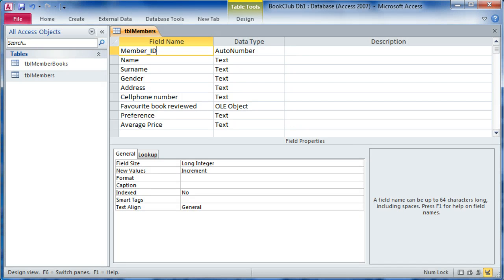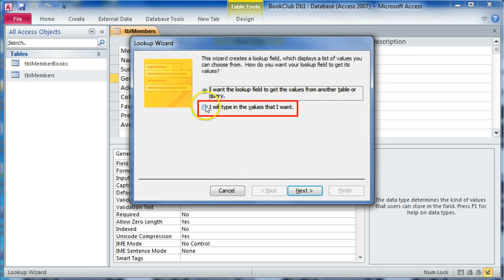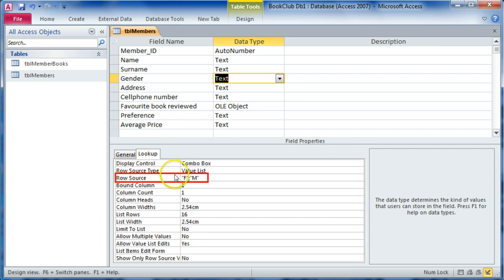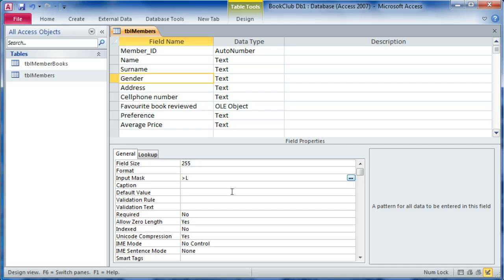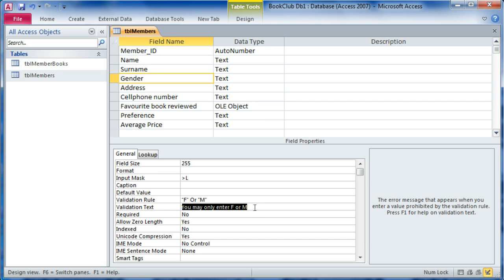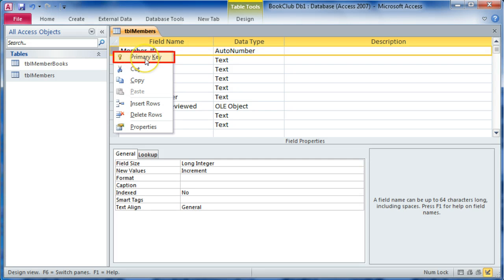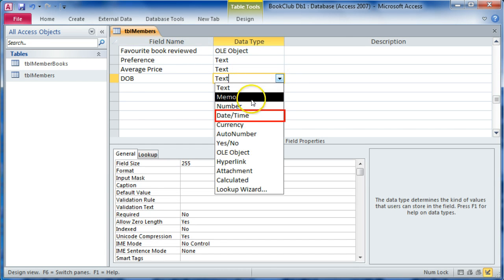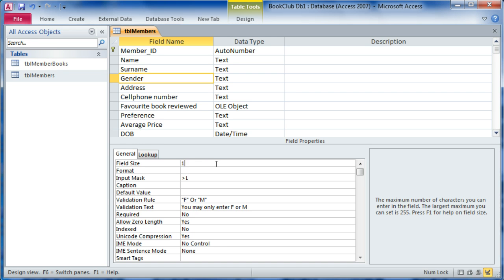CAT 12 Databases Office - 1 Data Validation Techniques